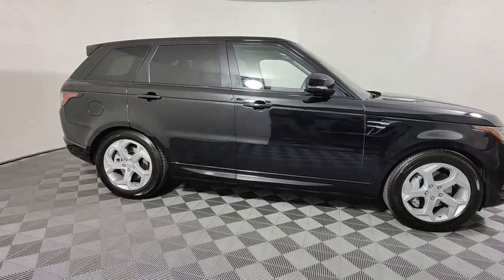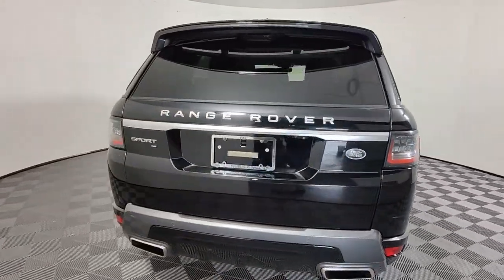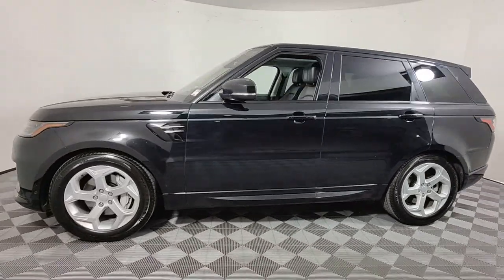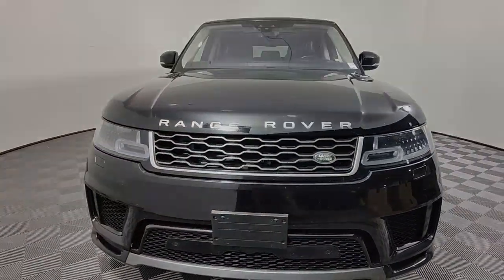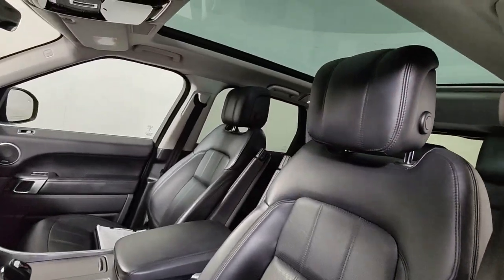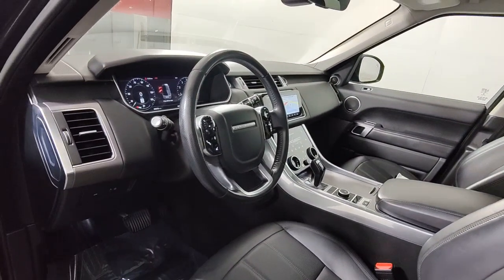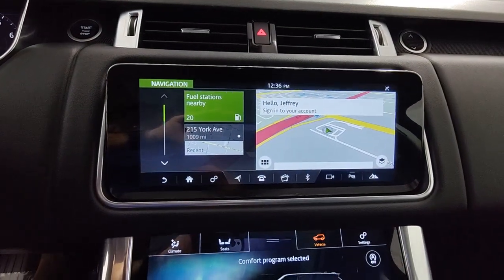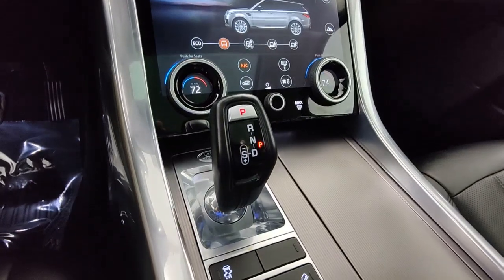2020 Land Rover Range_Rover_Sport West Palm Beach, Riviera Beach, North Palm Beach, Royal Palm Beach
Narvik Black Used 2020 Land Rover Range_Rover_Sport HSE available in 3870 West Blue Heron Beach, Riviera Beach, Florida at I95 Nissan. Servicing the West Palm Beach, Riviera Beach, North Palm Beach, Royal Palm Beach, Palm Beach Gardens, FL area.

I95 Nissan
3870 West Blue Heron Blvd

*ONE OWNER* *CLEAN CARFAX* BLUETOOTH BACKUP CAMERA BLIND SPOT APPLE CAR PLAY ANDROID AUTO LIKE NEW LANE DEPARTURE LANE KEEP ASSIST SUNROOF LEATHER COLLISION MITIGATION FORWARD COLLISION REAR CROSS TRAFFIC ALERT NAVIGATION USB PORTS DEALER INSPECTED FULLY SERVICED FULLY DETAILED NEWER TIRES & BRAKES ICE COLD AIR GAS SAVER LOW SUPPLY CAR ACT FAST Navigation system: InControl Navigation Pro. **Here at I-95 Nissan youll receive the expertise of our Factory Certified Sales Consultants and staff. Purchase your next vehicle from the comfort of your home. And have it delivered to you FREE of charge! Your health and safety are our priority. Shop with confidence with our 3-day exchange policy and complimentary vehicle sanitization with each new or used vehicle.** CARFAX One-Owner. Narvik Black 2020 Land Rover Range Rover Sport HSEbrbrKBB Fair Market Range High: $54630 Priced below KBB Fair Purchase Price!brbrbrAwards:br  * ALG Residual Value Awards Residual Value AwardsbrbrClean CARFAX.br**Price does not include reconditioning and certification costs.
Navigation system: InControl Navigation Pro|13 Speakers|AM/FM radio: SiriusXM|Radio data system|Radio: Meridian Sound System (380W)|Air Conditioning|Automatic temperature control|Front dual zone A/C|Rear window defroster|Memory seat|Power driver seat|Power steering|Power windows|Remote keyless entry|Steering wheel memory|Steering wheel mounted audio controls|Auto-leveling suspension|Four wheel independent suspension|Speed-sensing steering|Traction control|4-Wheel Disc Brakes|ABS brakes|Child-Seat-Sensing Airbag|Dual front impact airbags|Dual front side impact airbags|Emergency communication system: InControl Protect|Front anti-roll bar|Low tire pressure warning|Occupant sensing airbag|Overhead airbag|Power adjustable front head restraints|Rear anti-roll bar|Power Liftgate|Brake assist|Electronic Stability Control|Delay-off headlights|Front fog lights|Fully automatic headlights|Headlight cleaning|Rear fog lights|Panic alarm|Security system|Speed control|Auto-dimming door mirrors|Bumpers: body-color|Heated door mirrors|Power door mirrors|Spoiler|Turn signal indicator mirrors|16-Way Heated Front Seats w/Memory|Apple CarPlay & Android Auto|Auto tilt-away steering wheel|Auto-dimming Rear-View mirror|Compass|Driver door bin|Driver vanity mirror|Front reading lights|Garage door transmitter: HomeLink|Illuminated entry|Leather Shift Knob|Outside temperature display|Overhead console|Passenger vanity mirror|Rear reading lights|Rear seat center armrest|Tachometer|Telescoping steering wheel|Tilt steering wheel|Trip computer|Front Bucket Seats|Heated front seats|Perforated Windsor Leather Seat Trim|Power passenger seat|Split folding rear seat|Front Center Armrest w/Storage|Passenger door bin|20 Wheels|Alloy wheels|Wheels: 20 5 Split-Spoke Style 5084|Rain sensing wipers|Rear window wiper|Speed-Sensitive Wipers|Variably intermittent wipers|3.55 Axle Ratio|*ONE OWNER*|*CLEAN CARFAX*|BLUETOOTH|BACKUP CAMERA|BLIND SPOT|APPLE CAR PLAY|ANDROID AUTO|LIKE NEW|LANE DEPARTURE|LANE KEEP ASSIST|SUNROOF|LEATHER|COLLISION MITIGATION|FORWARD COLLISION|REAR CROSS TRAFFIC ALERT|NAVIGATION|USB PORTS|DEALER INSPECTED|FULLY SERVICED|FULLY DETAILED|NEWER TIRES & BRAKES|ICE COLD AIR|GAS SAVER|LOW SUPPLY CAR|ACT FAST